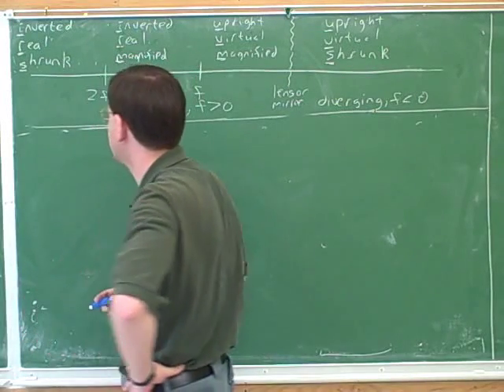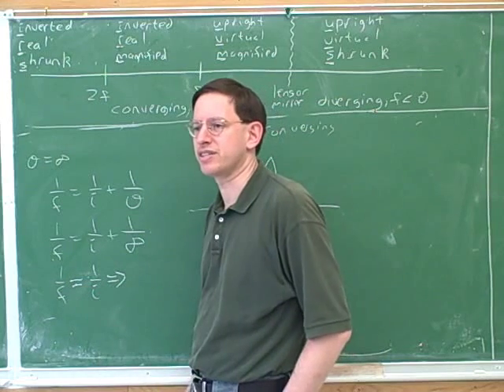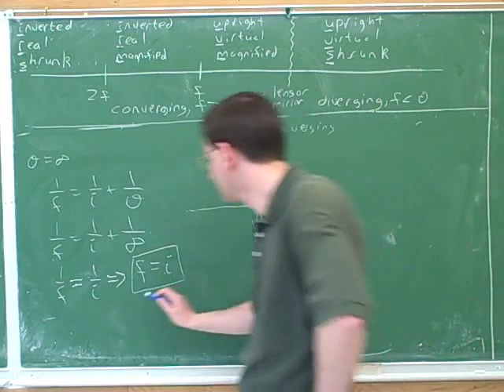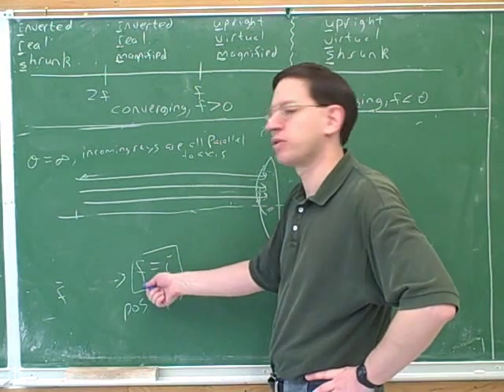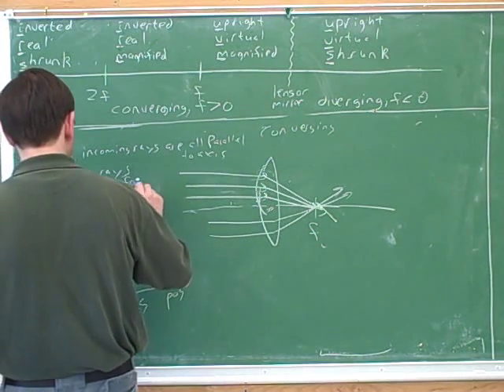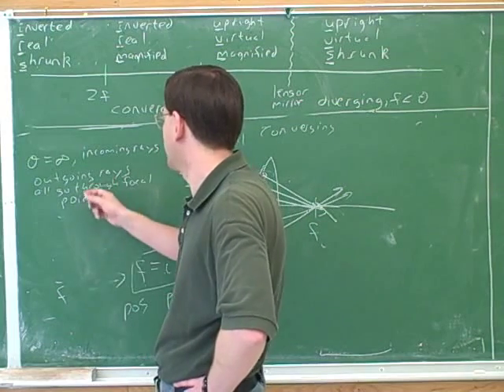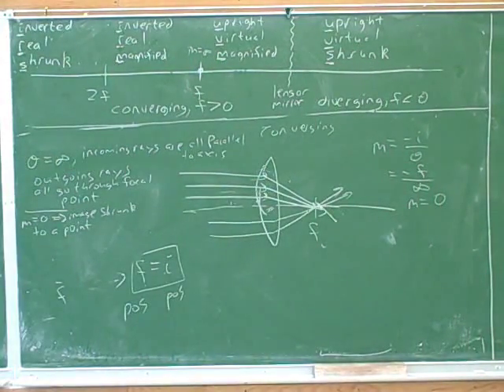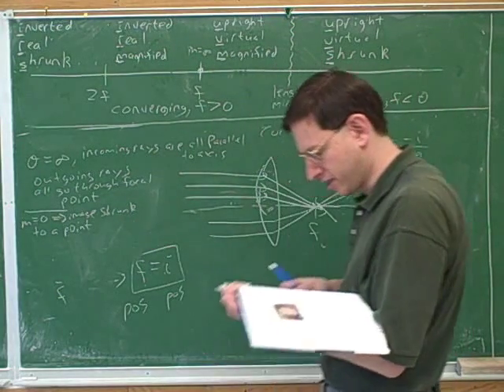Lenses and mirrors. Snell's law (6)